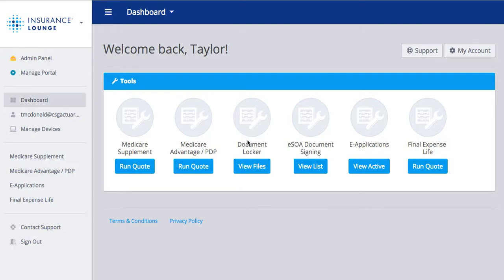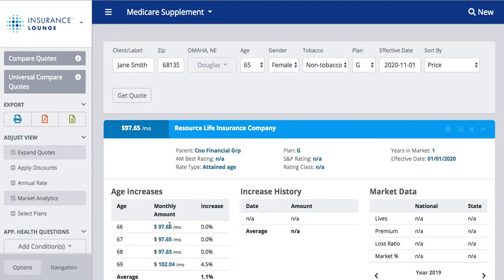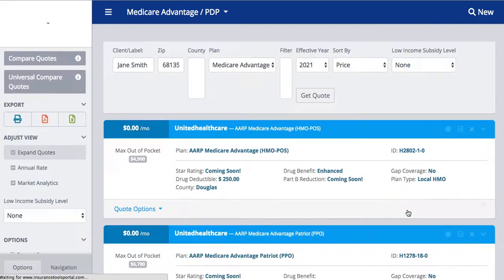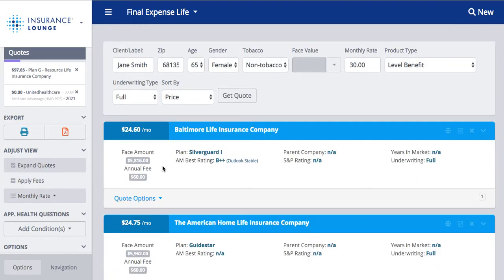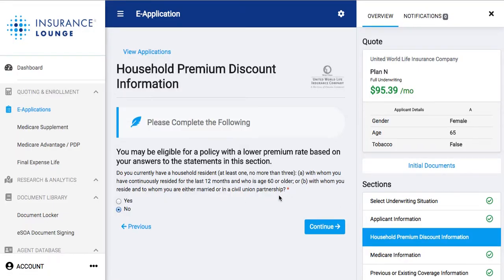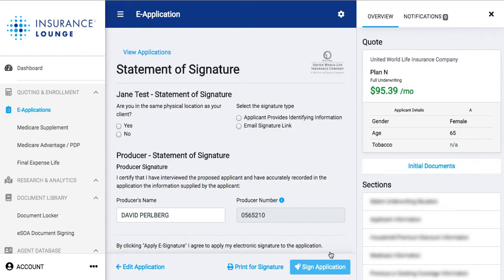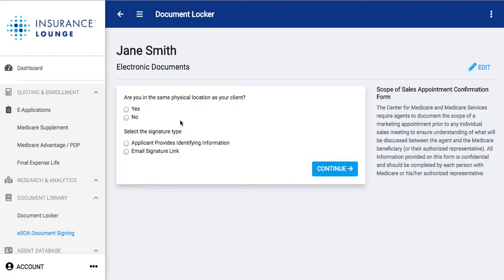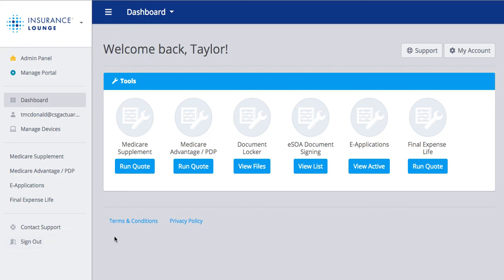Insurance Lounge Demo Video